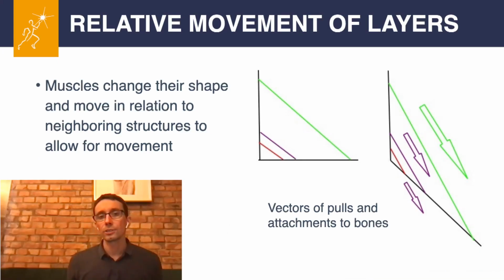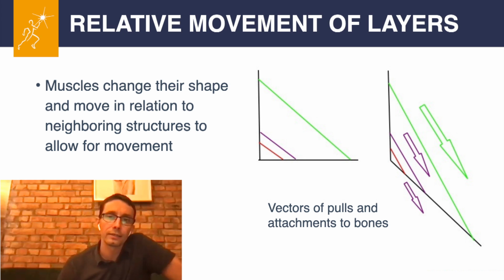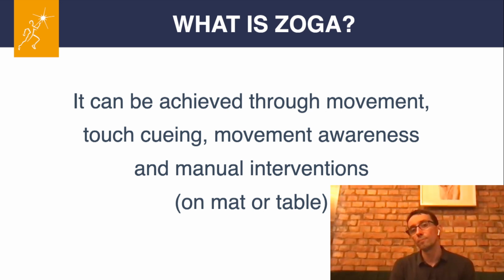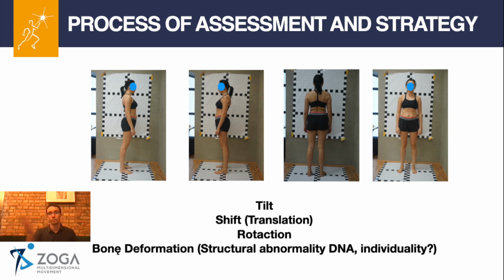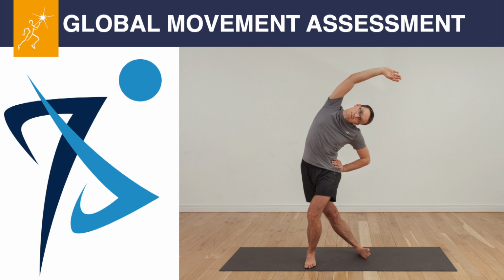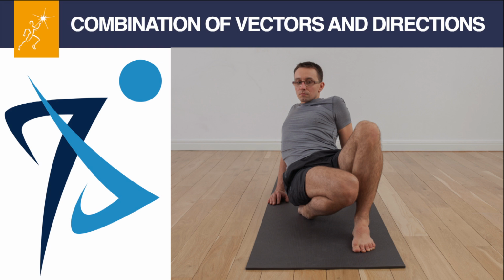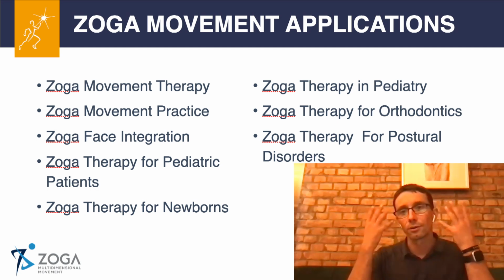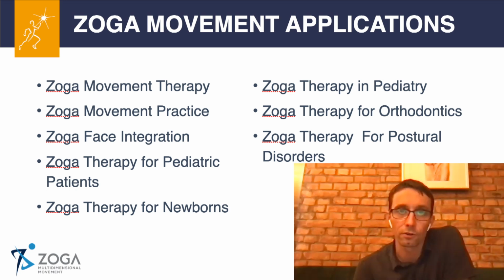Pilates Hour shorts #174 Movement and the myofascial system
Wojciech has developed a unique look at movement and fascia in a system he calls Zoga Movement®. Chase is a physiotherapist and Polestar graduate, Pelvic floor specialist, and has gone through the Zoga training. He was equally impressed with Wojciech’s interpretation and application of human movement and the myofascial system. Follow us to learn more about it!

This discussion focus on the combination of manual therapies, movement modalities and latest myofascial science.

About Polestar

We are Leaders in Pilates education since 1992. Founded by Physical Therapist Brent Anderson PT, PhD, OCS, NCPT. Polestar offers Pilates education in over 60 countries and 12 languages and celebrates over 16000 graduates and practitioners around the world.

Be a part of our Polestar Family and follow us at:

X

 / polestarpilates